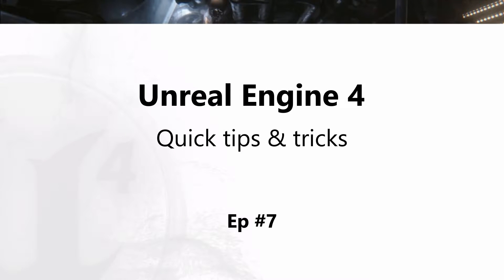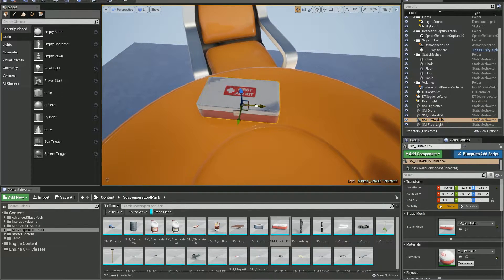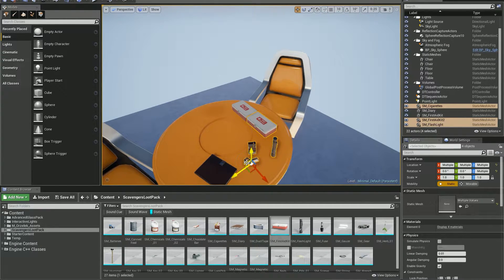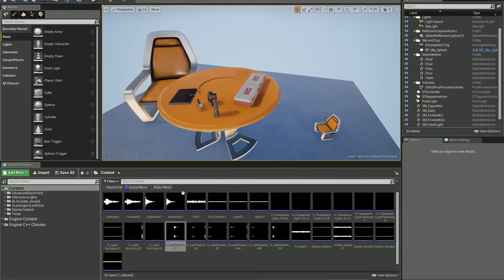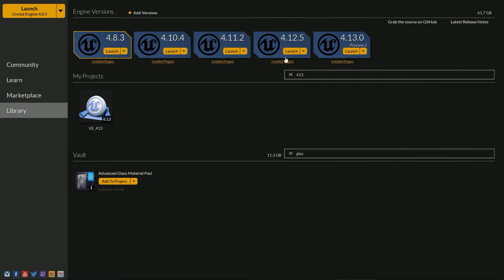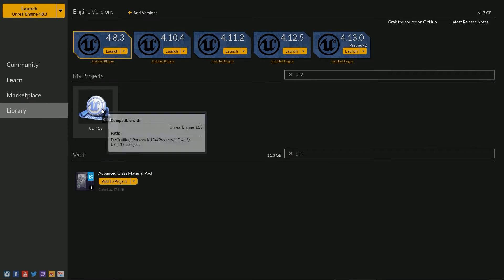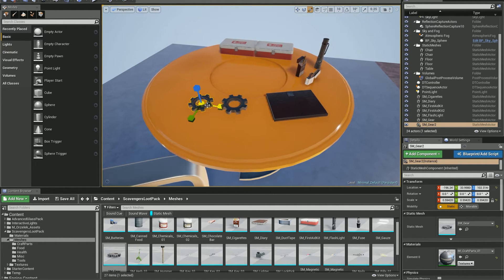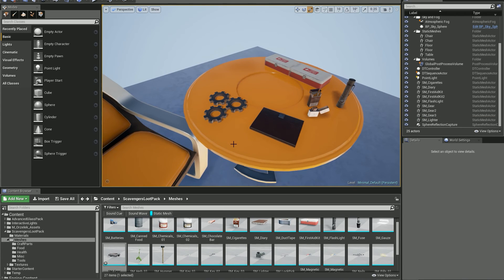UE4 Tips And Tricks: EP7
Unreal Engine 4 Tips and Tricks Tutorial: Episode 7:
- Math expressions in text input fields: 0:30
- Sounds playback: 2:16
- Adding incompatible content from Marketplace: 3:02
- Meshes build scale 4:49

UE4 blog - Tutorials, free content and more!